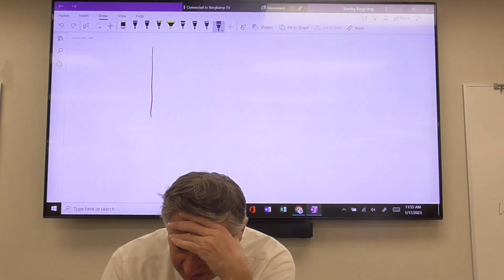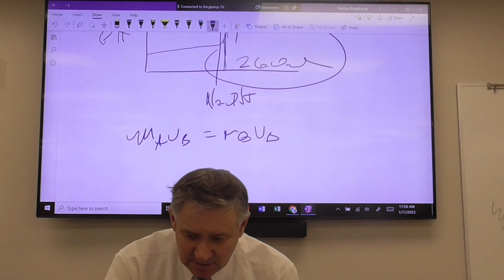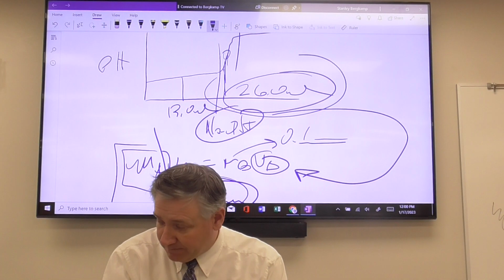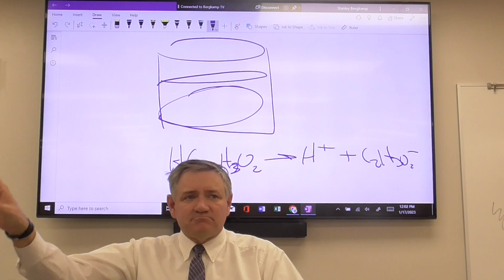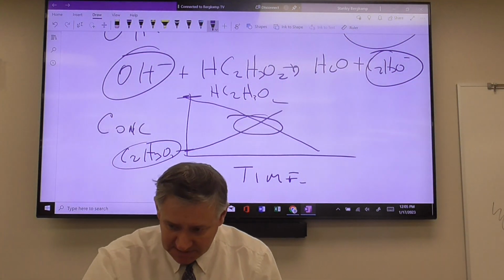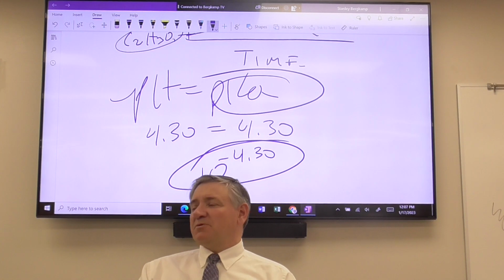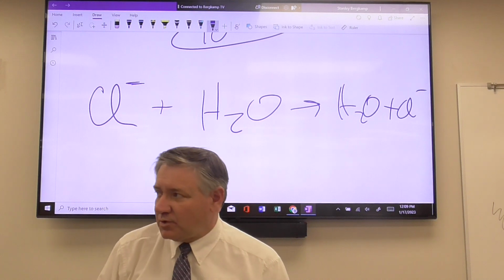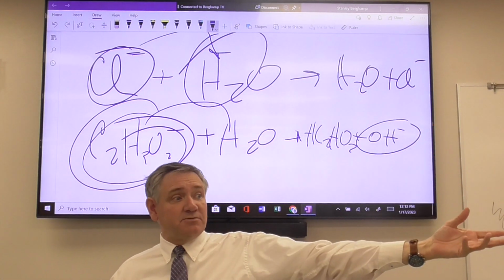January 17, 2023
Day three of acetic acid titration lab.